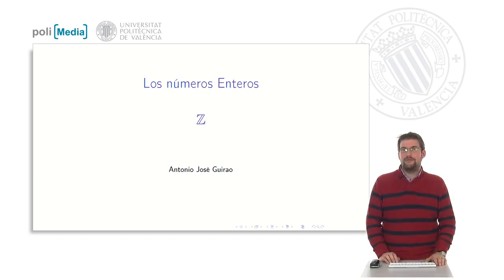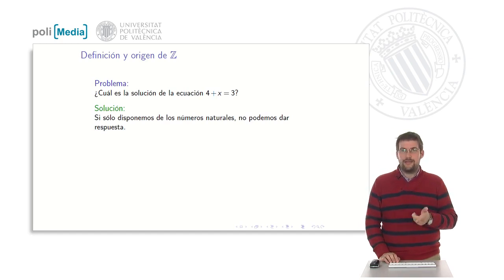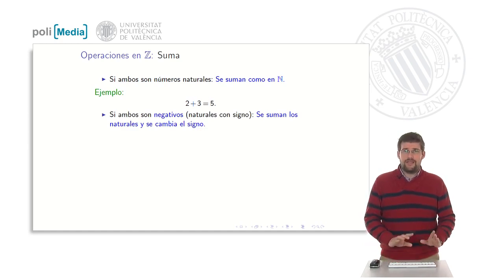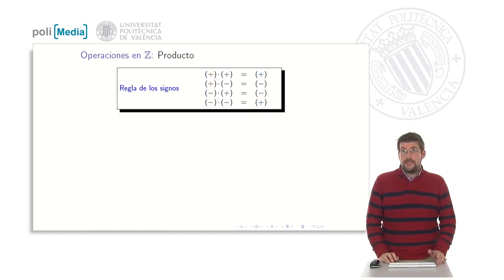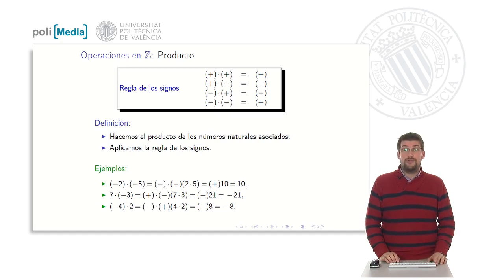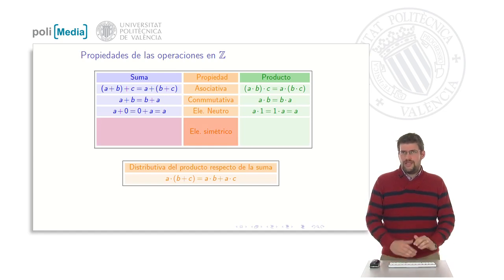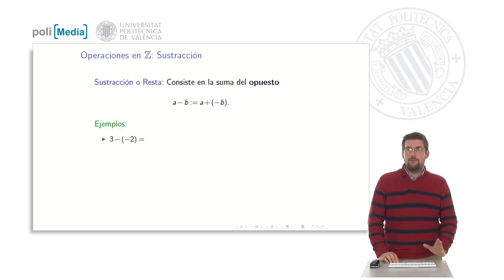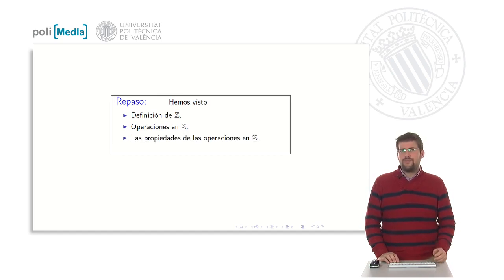Integers | 9/27 | UPV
Título: Integers

Descripción: In this polimedia, it is introduced the concept of an integer, starting from the concept of natural numbers. Its operations are reviewed (using the "rule of signs") with examples, and the properties of operations in the set of integers are explained. Guirao Sánchez, AJ. (2013). Integers.